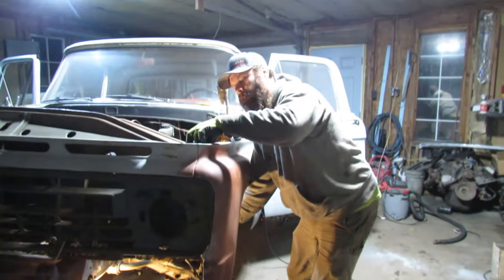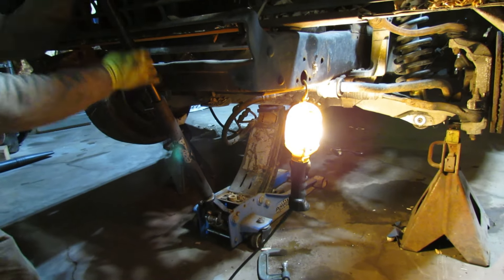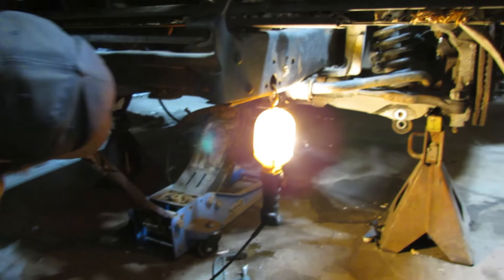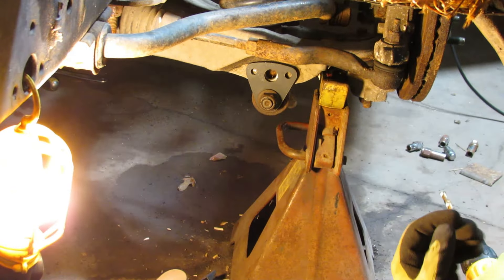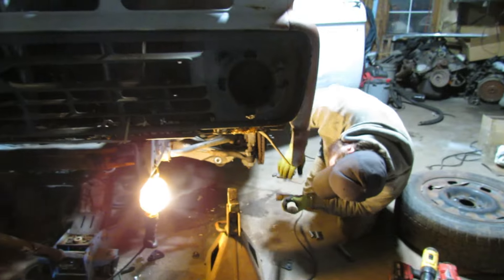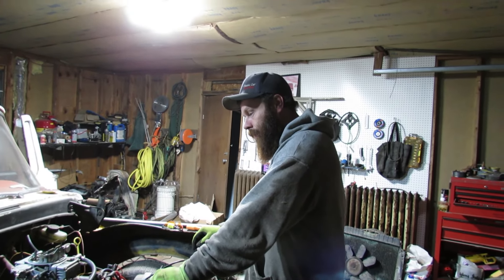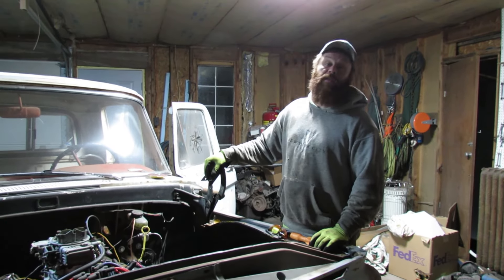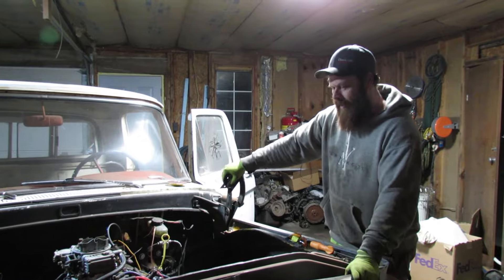F100 Nationals, here we come! Will I make my Pigeon Forge deadline?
I have been chipping away every day at the little details to get the old beauty ready for the F100 Nationals in Pigeon Forge, Tennessee.  I am also donating all the money from my channel to a family friend struggling with cancer, so please watch and share, if you are inclined! @WhiskeyDents @1776_Garage @HODGEPODGEDODGEGARAGE @CaseyWayneHanson @ViceGripGarage